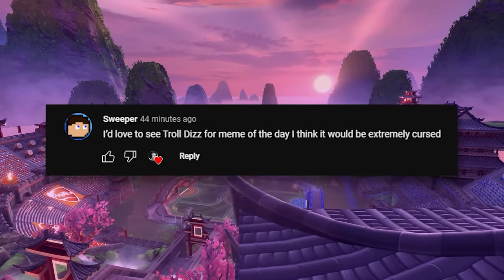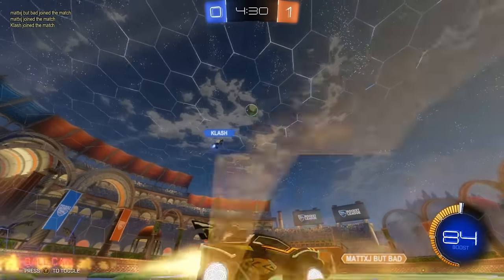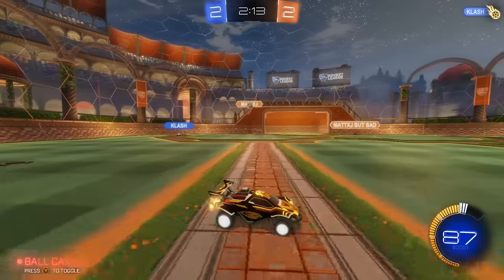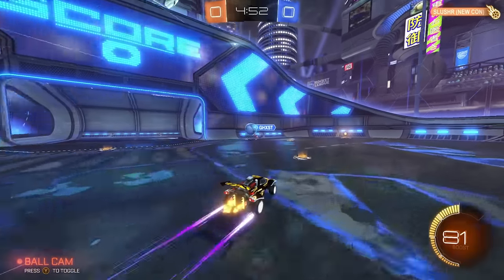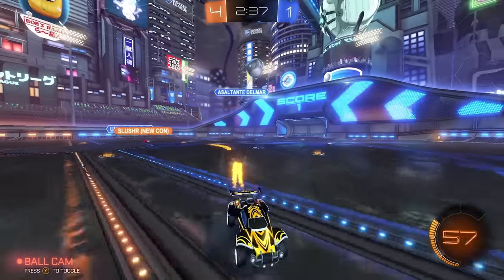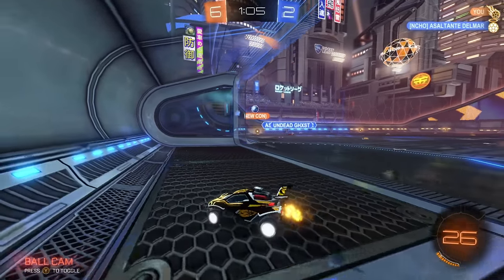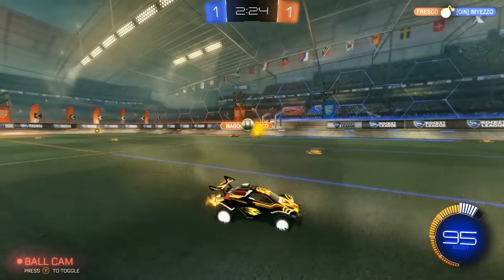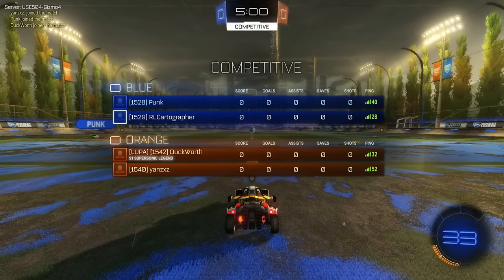He impersonated one of the BEST pros in the game... | RTSSL #16